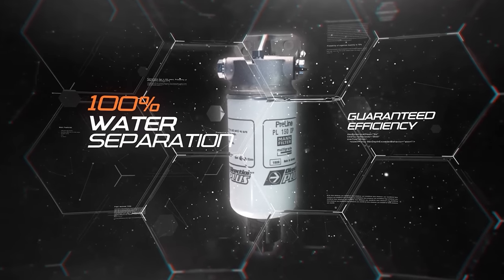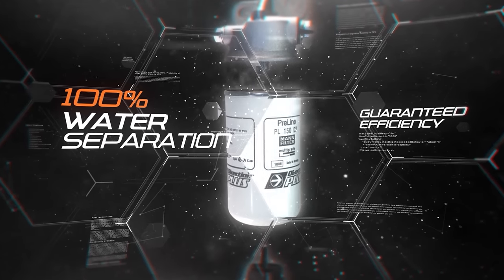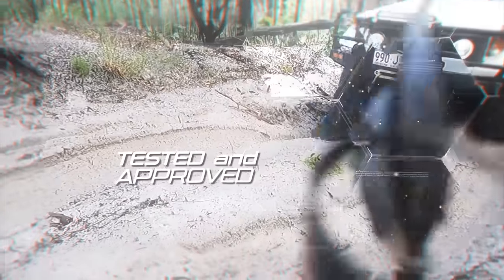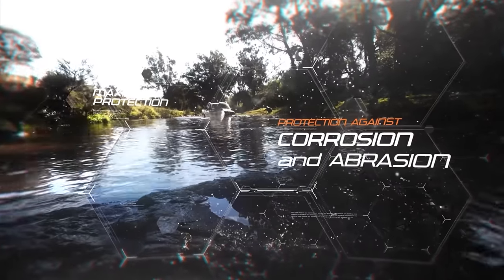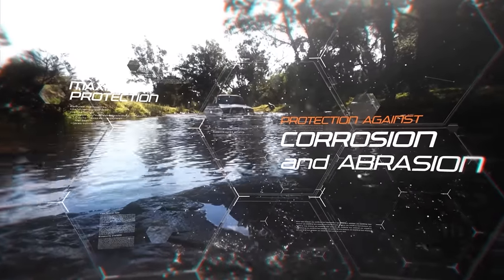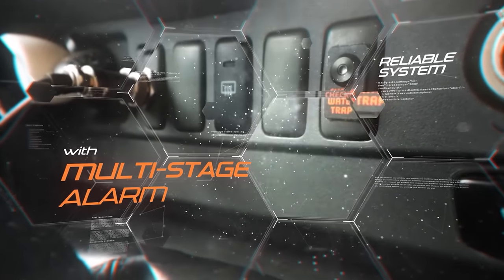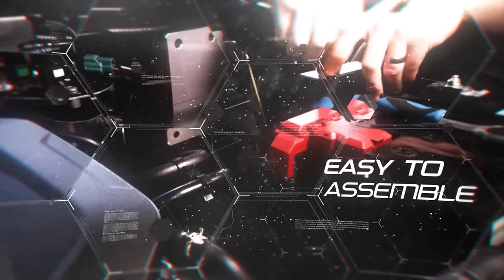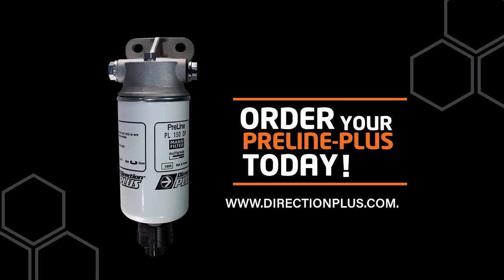PreLine-Plus Pre-Filter Kits Features | Short Video - Jan2023